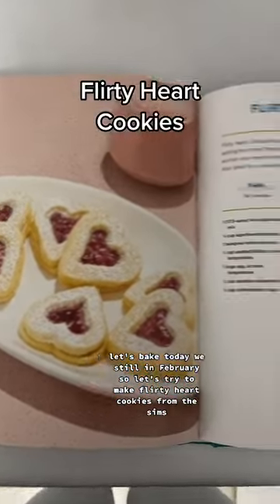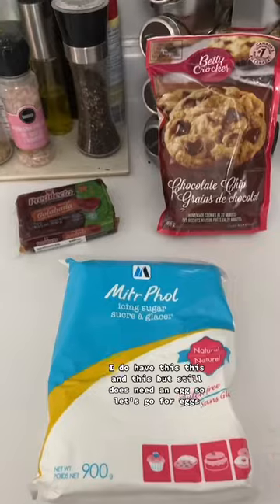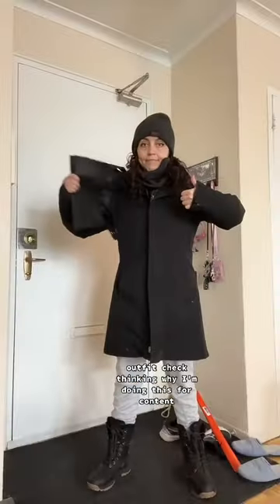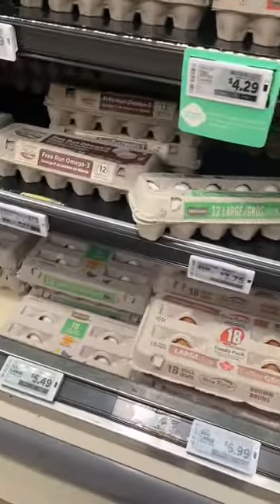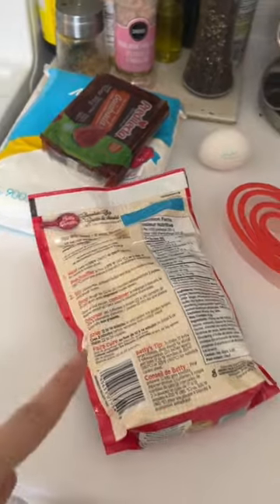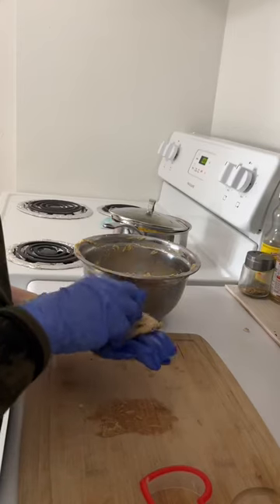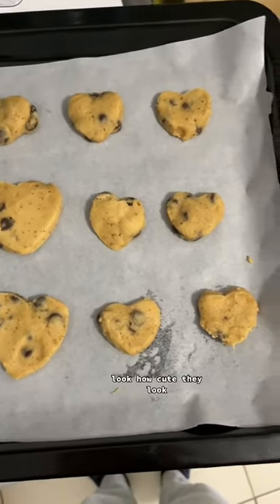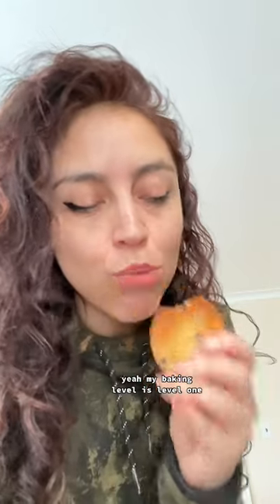The Sims 4 Flirty Heart Cookies - The Unofficial Sims Cook Book - The Sims Cooking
The Unofficial Sims Cookbook is a recipe book inspired by the popular simulation game, The Sims. The book contains a collection of real-life recipes that are based on in-game food and drinks from The Sims franchise. The recipes range from savoury dishes like mac and cheese and fried chicken to sweet treats like sugar cookies and chocolate cake.

Each recipe in the book is accompanied by a description of the in-game item it is based on and tips and tricks for cooking and baking. The book also includes colorful photos of the finished dishes and cute illustrations of Sims characters.

Even though the book is inspired by a video game, anyone who enjoys cooking or baking can use and enjoy it. The Unofficial Sims Cookbook is a fun and creative way to bring a little bit of The Sims into the real world and try out new recipes.